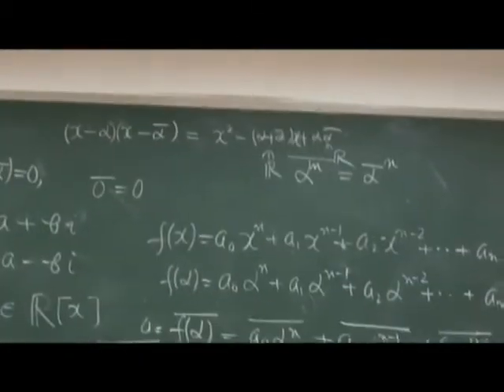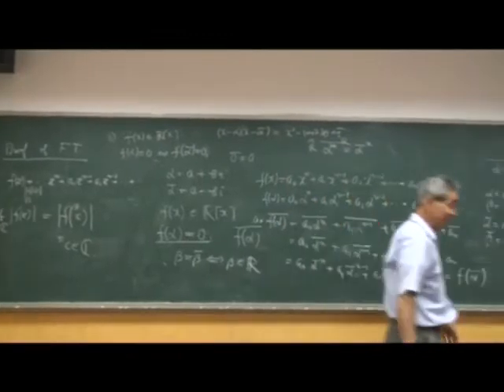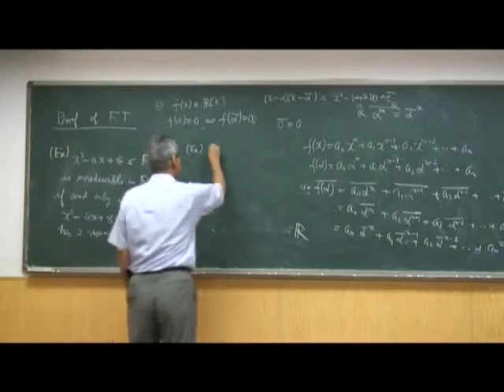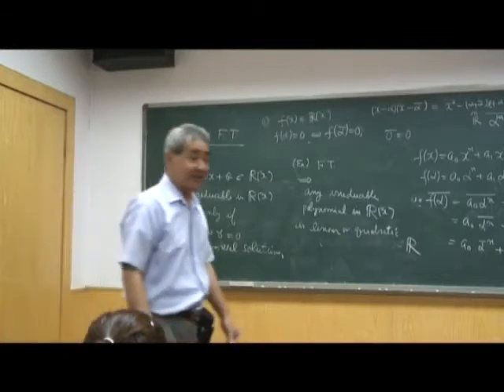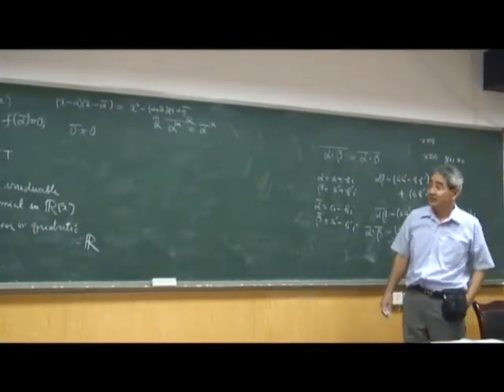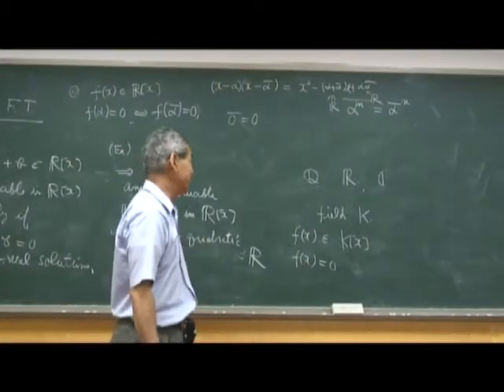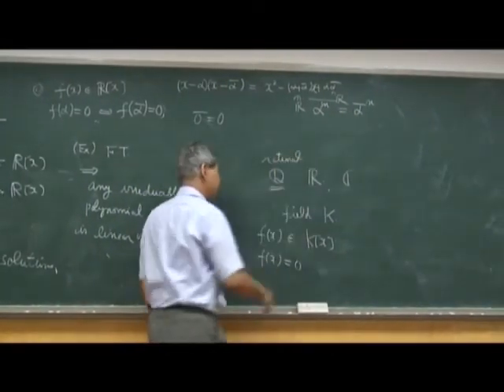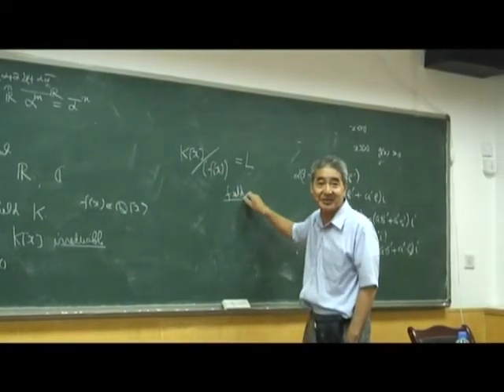电影1 13